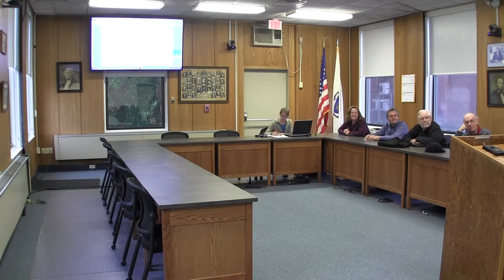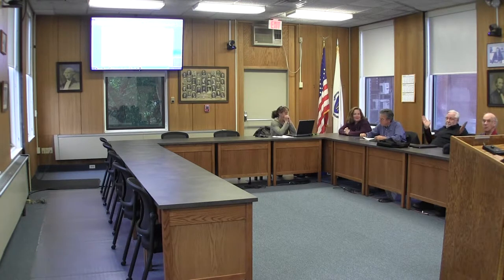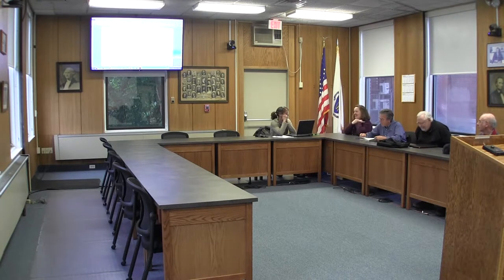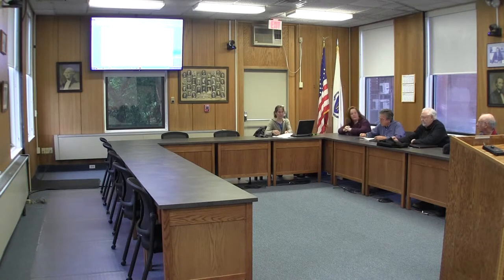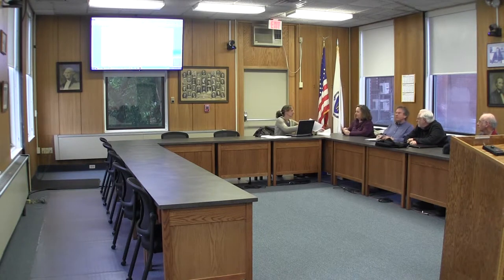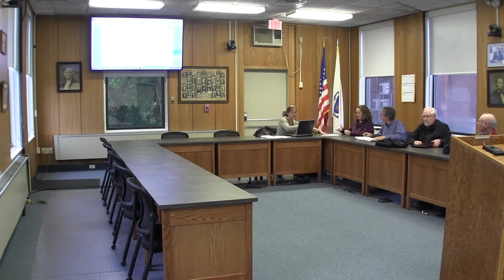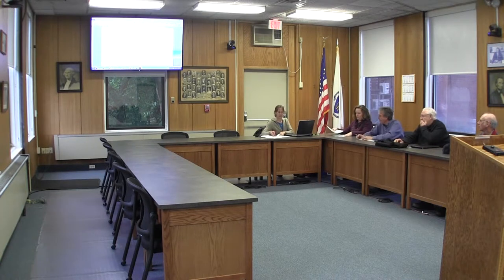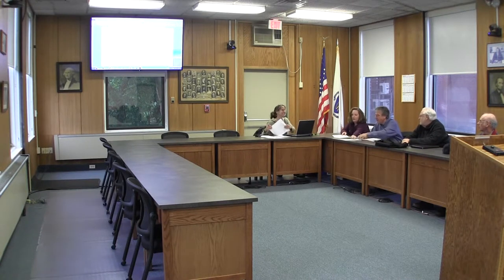Central Business Architecture Meeting 6/6/17